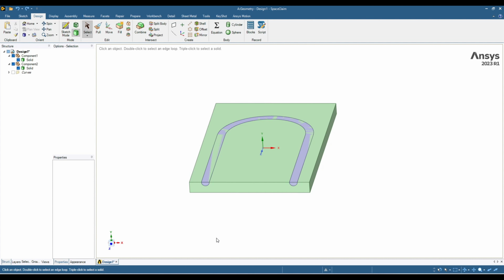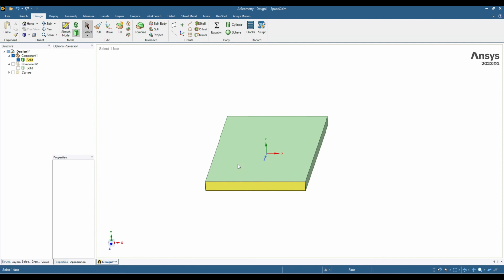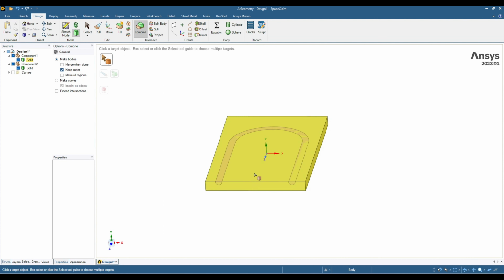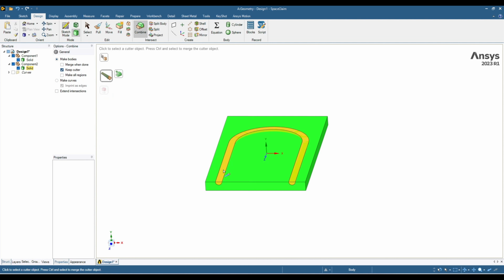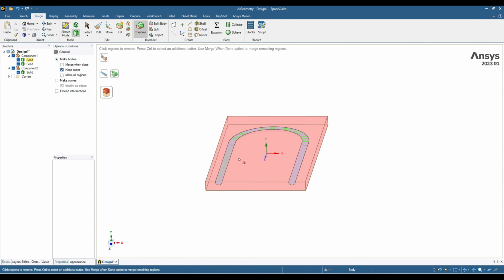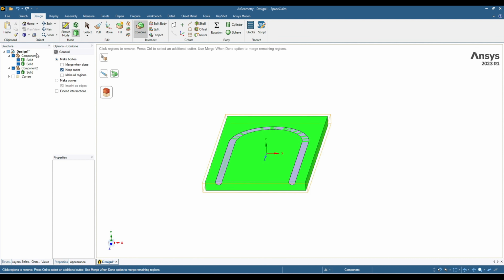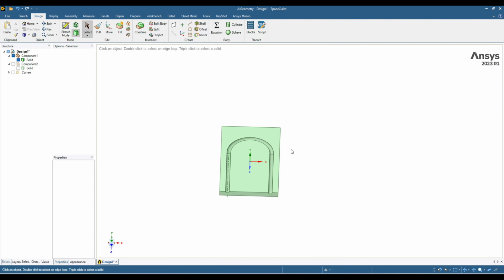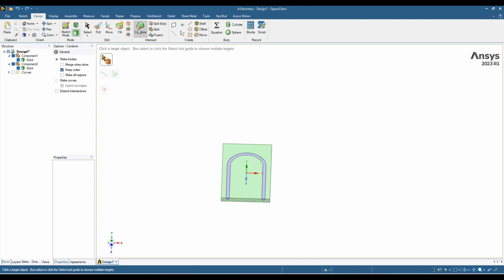SpaceClaim | Merge or subtract bodies with ease | Ansys 2023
This quick tutorial shows that how you can use combine function in spaceclaim to merge or subtract different bodies. It is extremely useful in cad preprocessing of simulation to remove the overlapping parts in multi-part bodies.